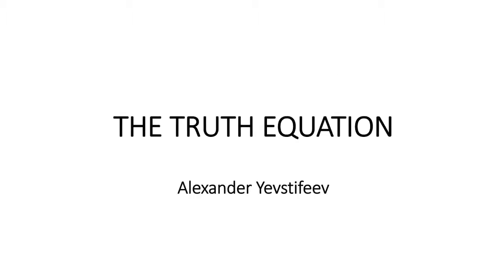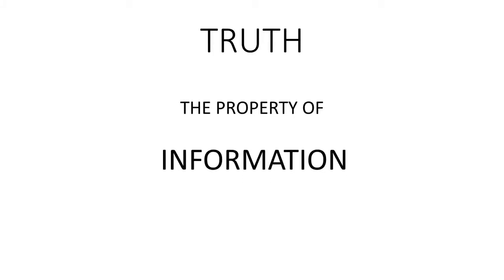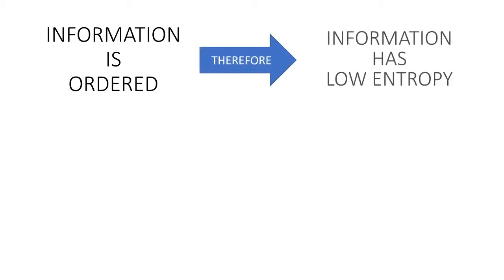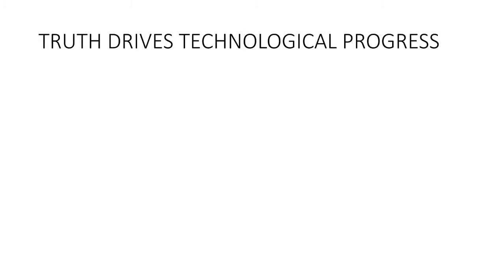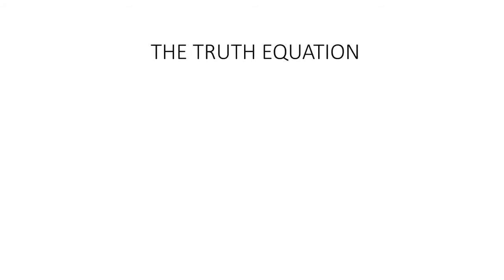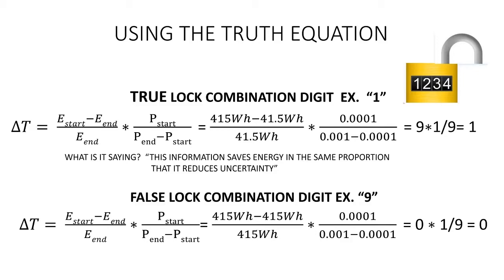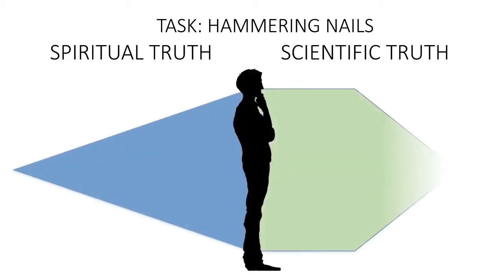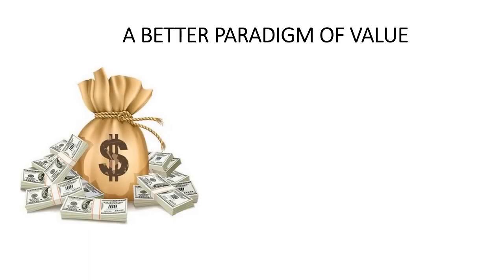The Truth Equation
Perhaps the reason we find Truth so difficult to understand is that we simply aren't using the correct concepts describe it. In this presentation, I analyze a simple combination lock to determine exactly why and how a certain combination is true. This analysis suggests that truth can in fact be described mathematically, using fundamental principles of physics. Truth can be described using a simple relation between energy and entropy, that I call the Truth Equation. This relation explains the effect truth has in the real world, as well as its use in both spiritual and scientific contexts. It also suggests that truth is in fact deeply connected to the fundamental nature of reality.